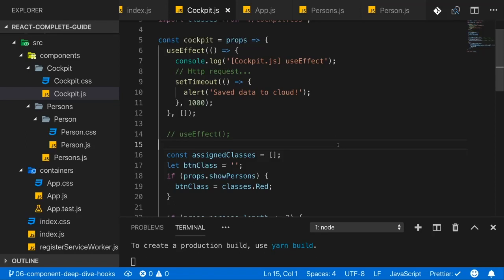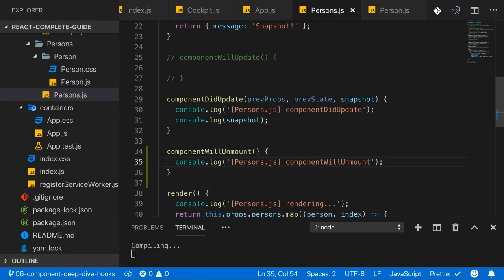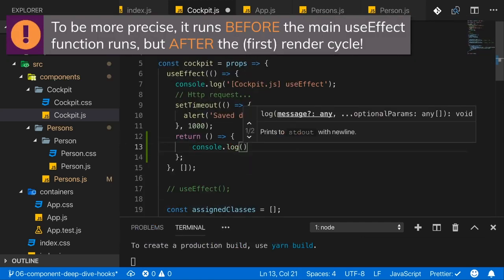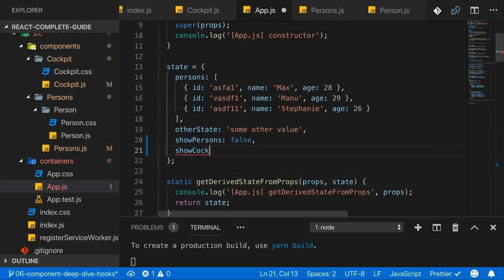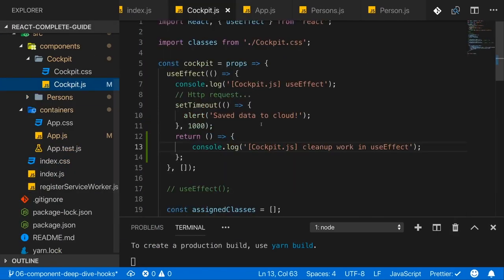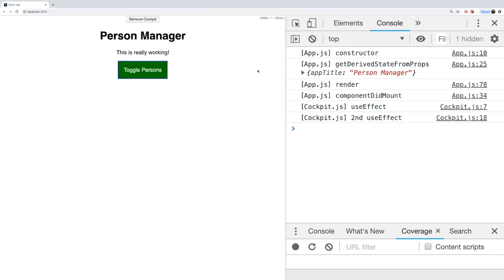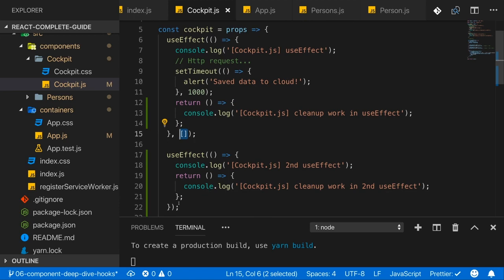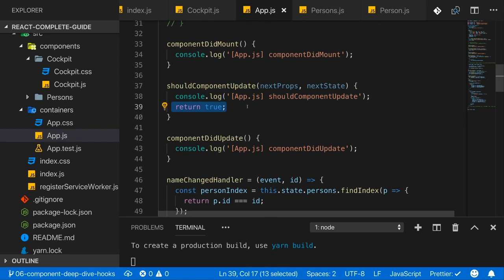cmp deep dive 12 cleanup lifecycle hooks and use effect